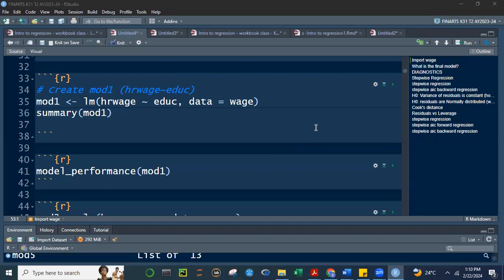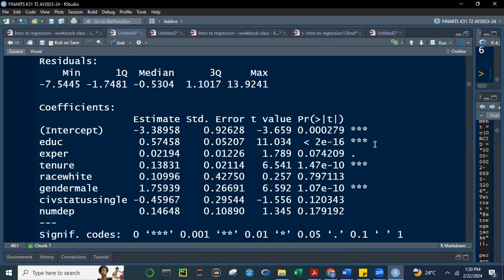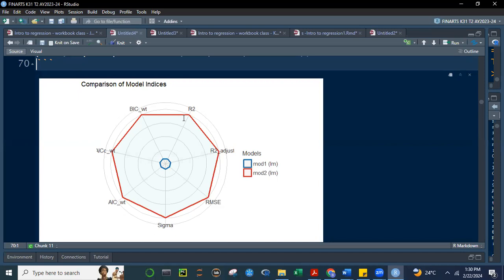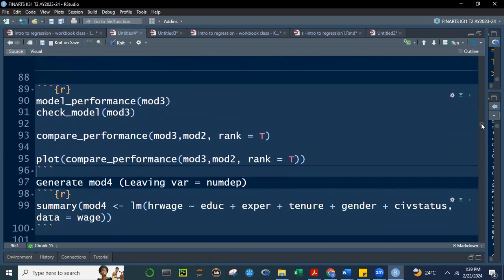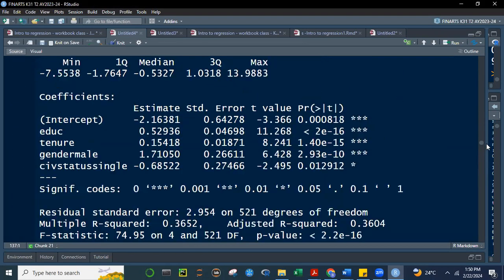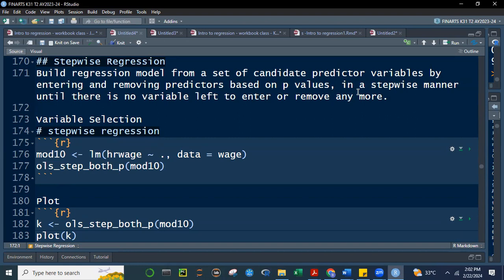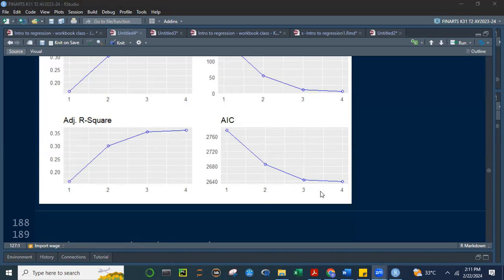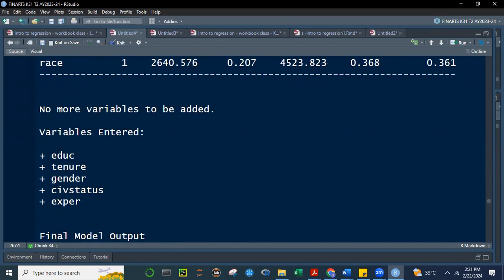FINARTS K31 Feb 22, 2024 Stepwise regression 2